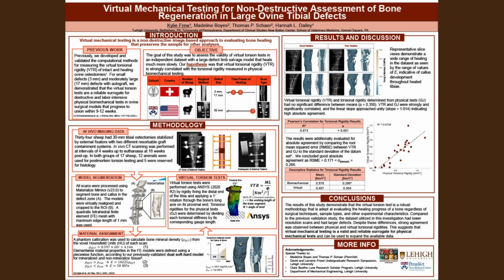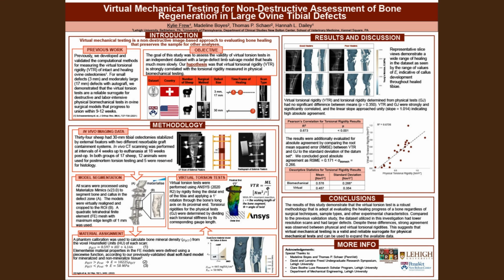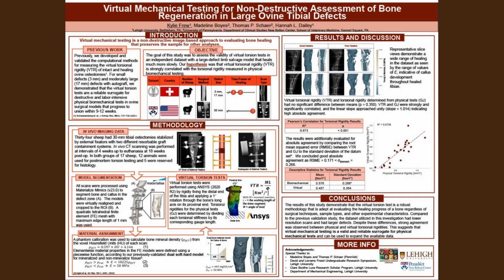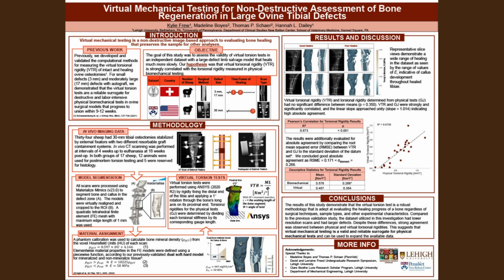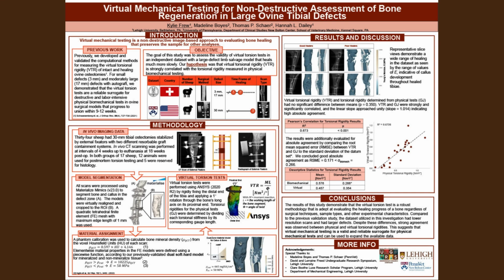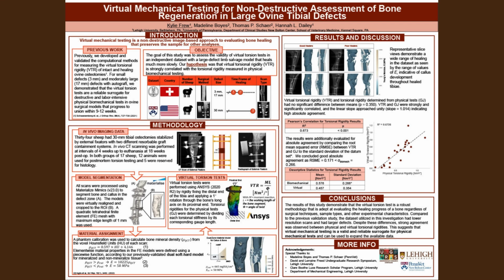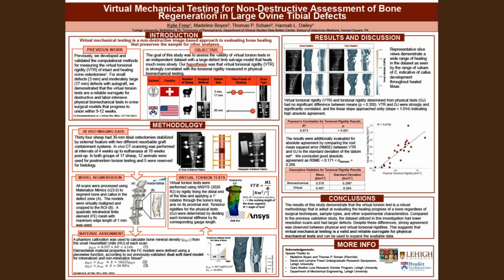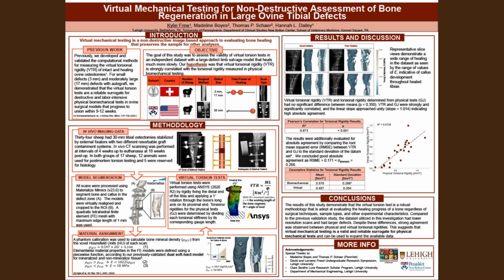Kylie Frew, Lehigh 2024 Undergraduate Research Symposium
Lehigh Engineering students Kylie Frew present their research, "Virtual Mechanical Testing for Non-Destructive Assessment of Bone Regeneration in Large Ovine Tibial Defects," as part of the 2024 David and Lorraine Freed Undergraduate Research Symposium at Lehigh University.